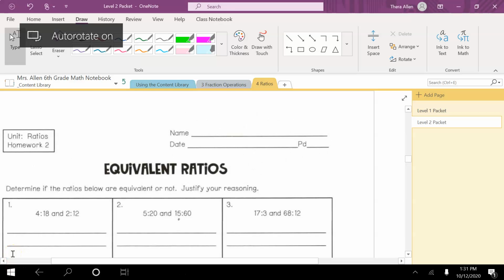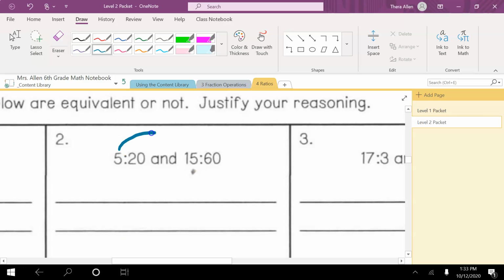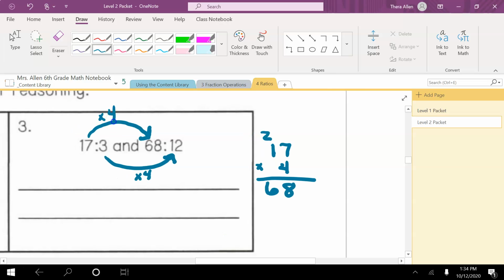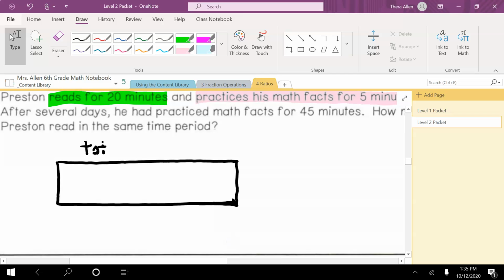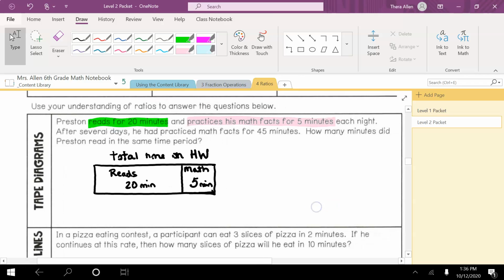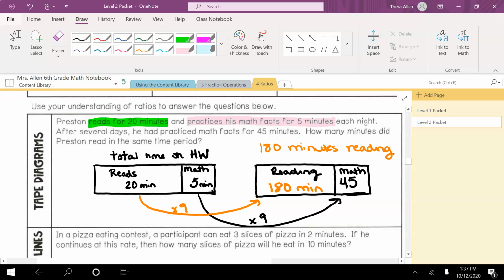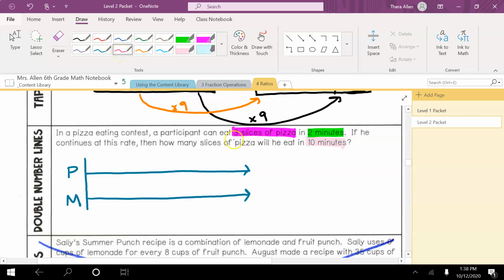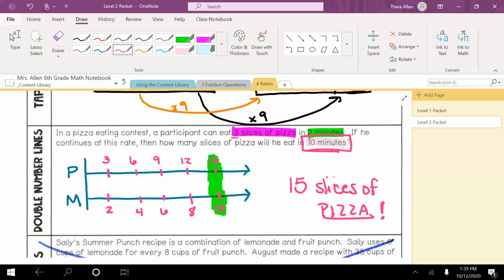Tape DIagrams and Double Number Lines